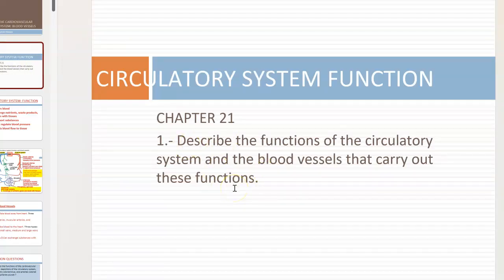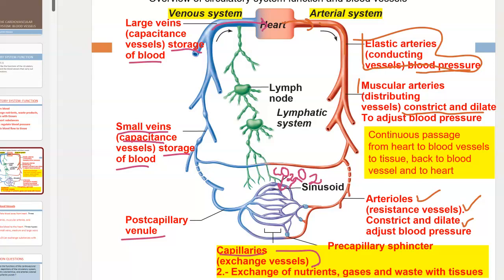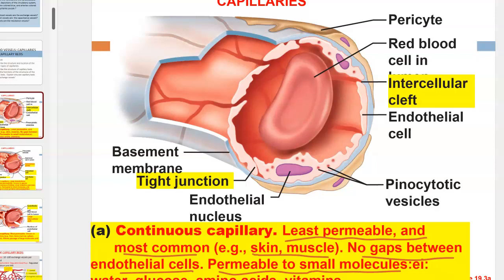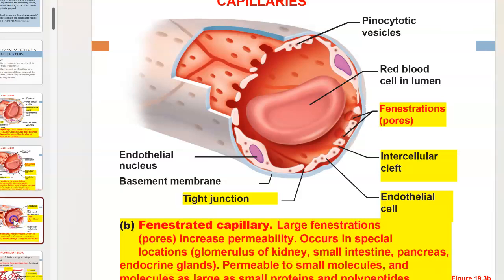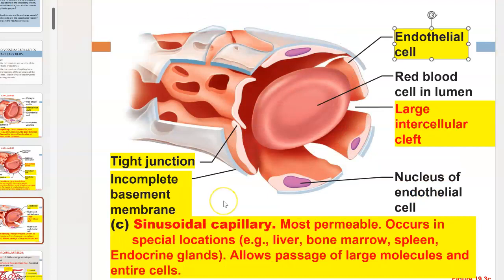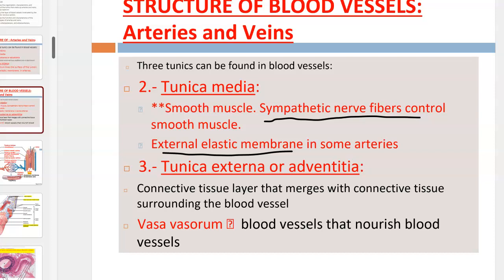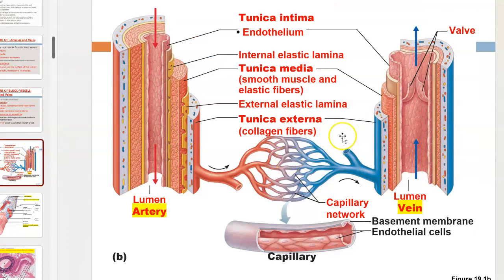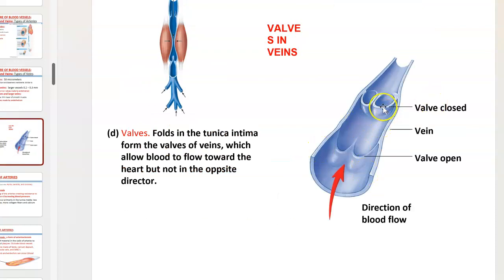The Cardiovascular System Part 1